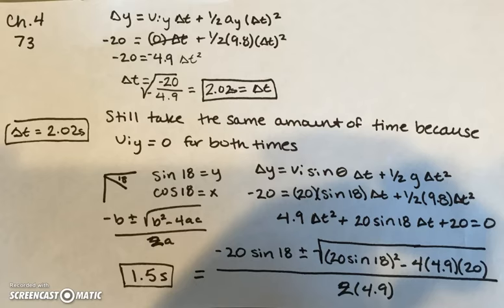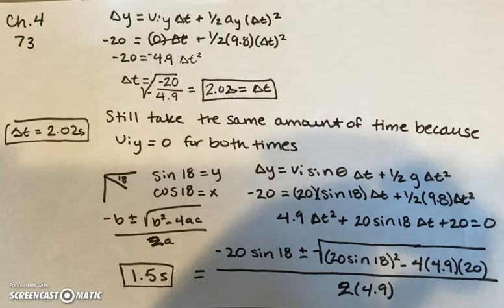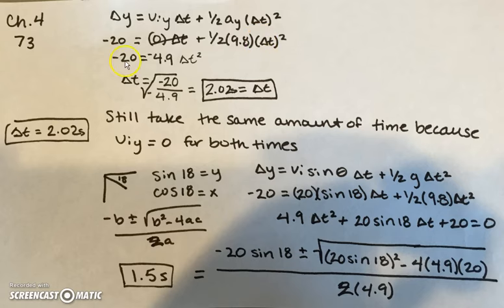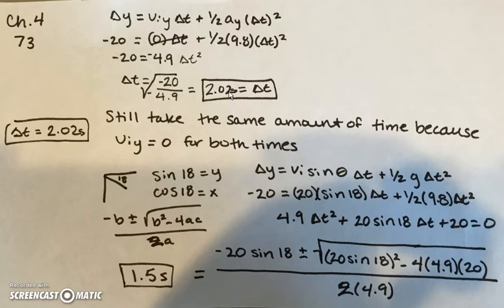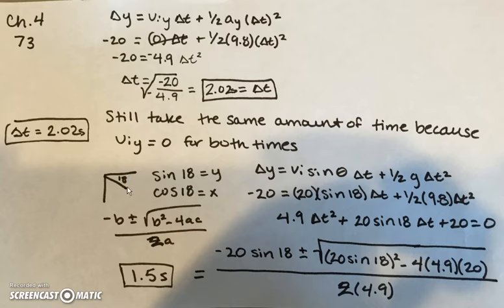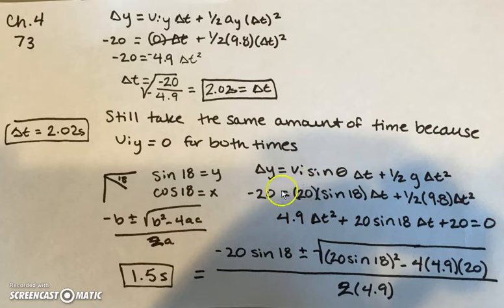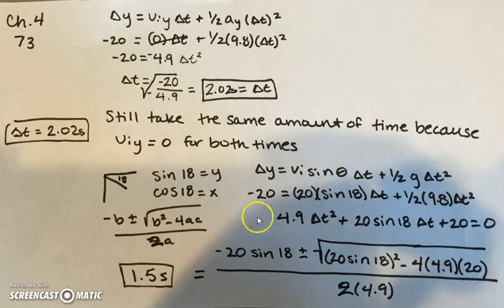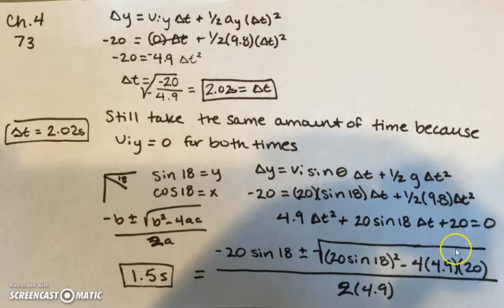Kinematics 1st Reassesment Video